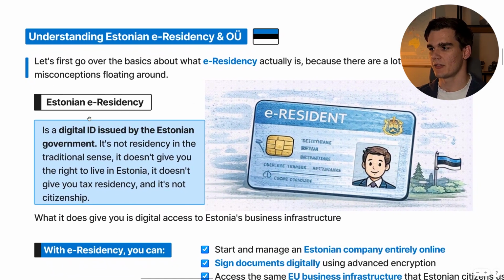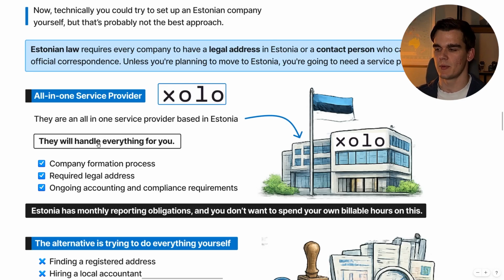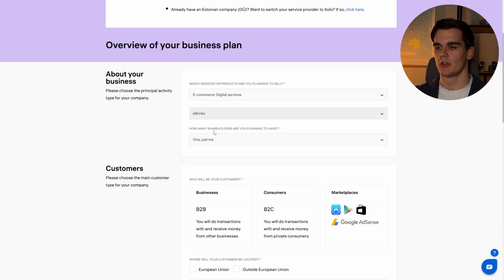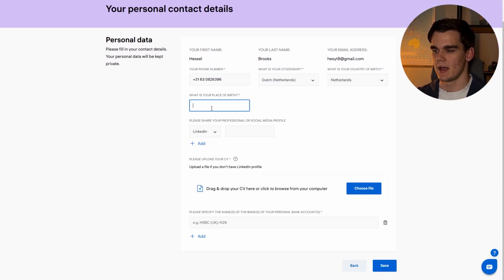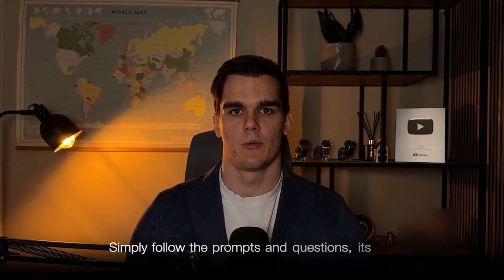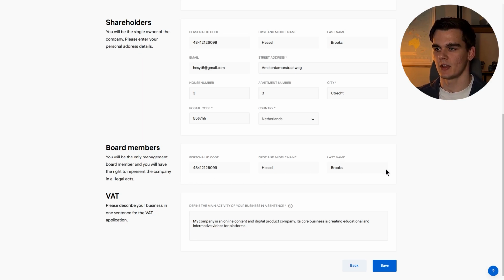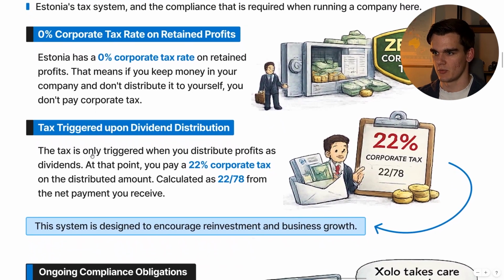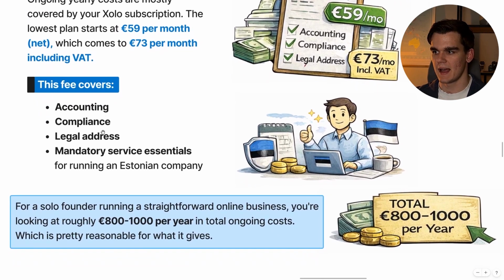How to Start an Estonian Company with e-Residency 🇪🇪 (2026 Guide)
How to Start an Estonian Company with e-Residency 🇪🇪 (Step-by-Step 2026)

Want to start an EU company you can run 100% remotely? I show you exactly how to start an Estonian company using e-Residency, step by step.

Estonia’s e-Residency program allows non-residents to register and manage an EU company online, with digital signatures, remote accounting, and 0% corporate tax on retained profits. This makes it one of the most popular options for digital entrepreneurs, SaaS founders, agencies, consultants, and e-commerce business owners.

By the end of this video, you’ll know whether Estonia e-Residency is worth it, how much it really costs, and how to get your EU company fully operational.

➤ Airwallex Bank (🔶my #1 digital bank)

💡 Timestamps:
00:00 Intro
00:52 What is Estonian e-Residency?
01:55 Estonian OÜ Explained
02:13 Why You Need a Service Provider
03:25 Xolo Walkthrough
07:02 Apply for e-Residency
08:02 Card Approval & DigiDoc Setup
08:36 Company Registration
11:00 What you'll receive
11:35 Taxes and compliance
12:27 Banking & Payments
13:09 Cost Breakdown
13:53 Final Verdict

🌍 Follow for global business strategies, offshore structures, and remote entrepreneurship